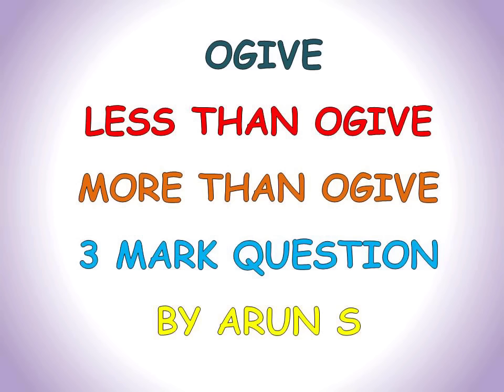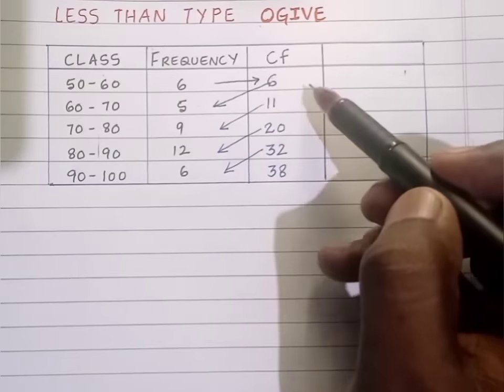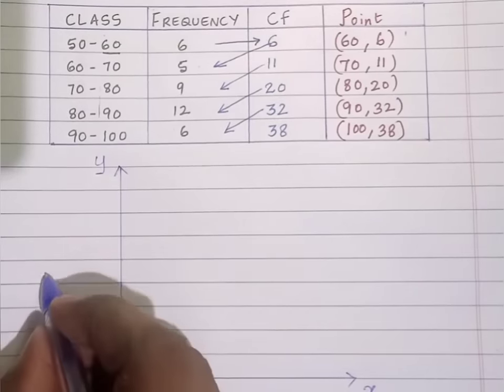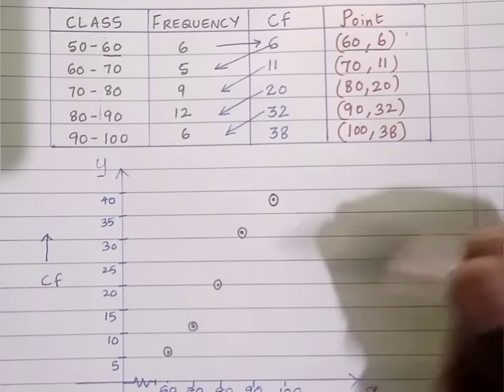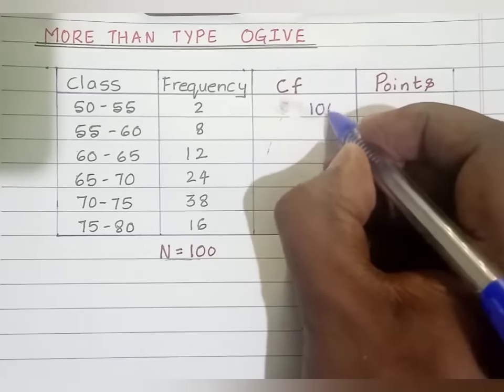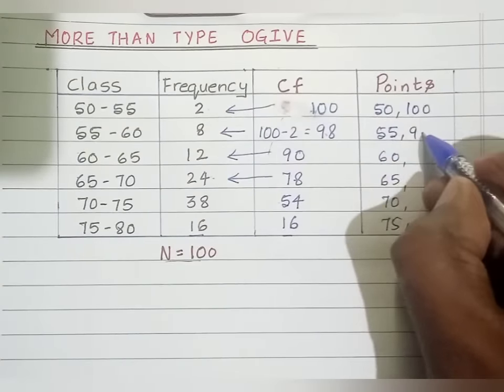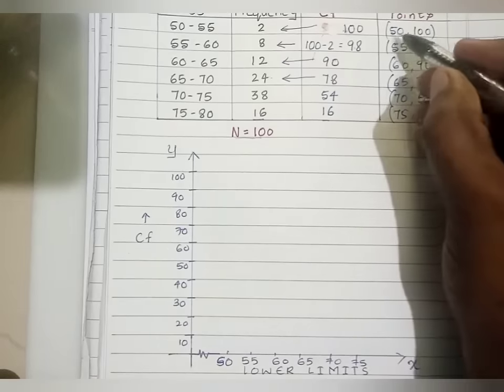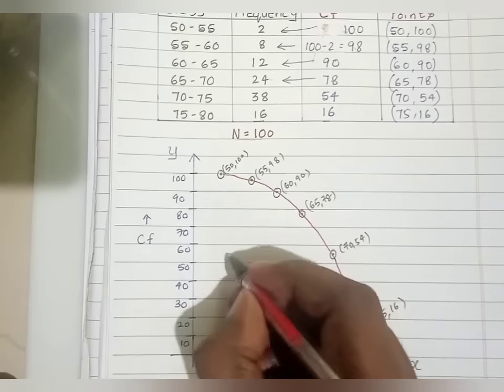OGIVE | CLASS 10 MATHS | LESS THAN AND MORE THAN OGIVE | MATHEMATICS PASSING PACKAGE | STATISTICS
Dear Ones,

• In this video we learn an ogive, cumulative frequency curve

• Two types of ogives
1) Less than ogive
2) More than ogive